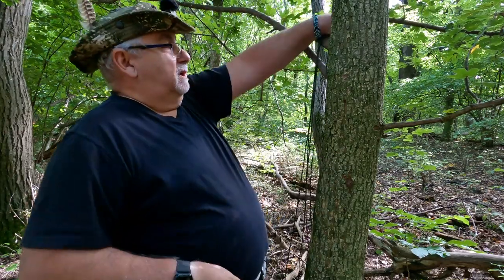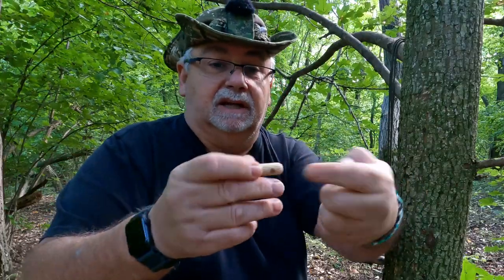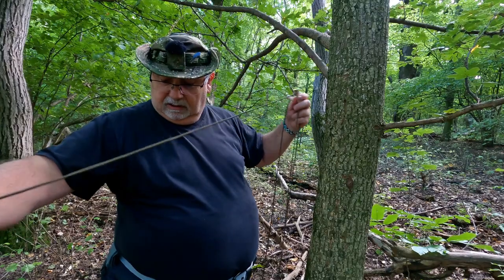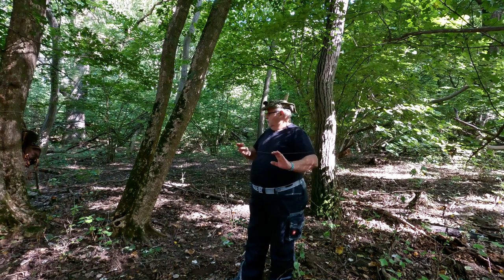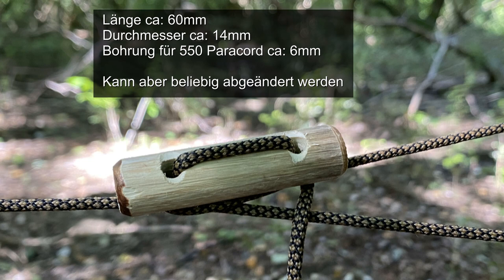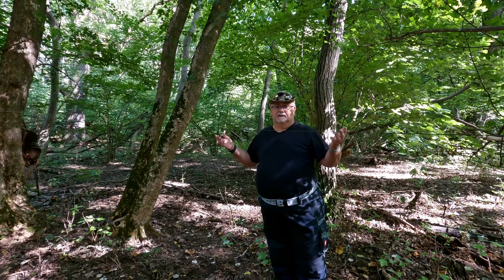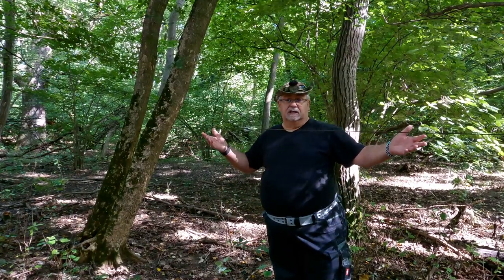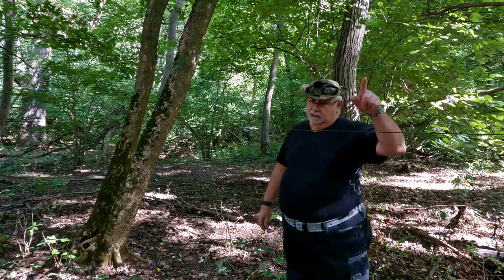Tipps&Tricks - Ridgeline OHNE Knoten und OHNE Schlaufen - Robert´s Toggle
T&T - Diesmal zeige ich euch wie man eine Ridgeline spannt komplett ohne Knoten oder irgendwelche Schlaufen. Also aufgepasst und zugeschaut ...

Video: GoPro Hero 9 Black
Ton: Rode Wireless GO

            ➖   Schau vorbei, lauter tolle und vor allem günstige Teile!  ➖

⚡️Film Ausrüstung ⚡️

▶️ Sony Alpha 6400
▶️ Sony SEL 16-70
▶️ Sigma 16mm
▶️ GoPro Hero 9 black
▶️ Media Mod (HERO9 Black)
▶️ Case - ULANZI G9-5
▶️ Selfiestick ( auf 2,7 Meter Ausziehbar)
▶️ GoPro 3,5-mm-Mikrofonadapter
▶️ Dji Osmo Pocket
▶️ Rode Wireless Go Mikrofon

⚡️ Kochen / Brenner / Geschirr ⚡️

▶️ One Tigris ROCUBOID Titan Hobo
▶️ Carbon Feuerfeste Schutzmatte
▶️ Solo Stove Lite
▶️ Solo Stove Pot
▶️ Soto Windmaster
▶️ Titan DX Stove
▶️ Titan Tasse 180ml doppelwandig inkl. Kaffeefilter und Deckel
▶️ Titan Tasse 420 ml
▶️ Titan Topf 750 ml
▶️ Titan French Press 750 ml
▶️ Titan Topf 1300ml
▶️ Titan Pfanne 1000 ml
▶️ Titan Topf Nierenform
▶️ Diät Pfännchen
▶️ Titan Grillzange
▶️ Bambus Grillzange
▶️ Nanopresso NS Adapter
▶️ Nanopresso Barista Kit
▶️ Nanopresso L-Case
▶️ Ibrik - Türkische Mokkakanne
▶️ Holztasse 210ml
▶️ Kaffee Einweg Filter
▶️ Light my Fire Grillspieße Edelstahl
▶️ Netz Feuerschale

⚡️ Schlafen / Lagern ⚡️

▶️ OneTigris Tipi
▶️ DD SuperLight Tarp 3x2,9
▶️ Helikon-Tex Supertarp/PenCott Wildwood
▶️ Helikon-Tex Supertarp SMALL - Woodland
▶️ Unterlagsmatte GeerTop 210x260
▶️ Paracord 550 (Coyote Black Snake)
▶️ Dyneema Seil 4 mm
▶️ Dyneema Seil 2 mm
▶️ 3 Loch Seil Spanner

⚡️ Rucksäcke / Taschen / Handschuhe ⚡️

▶️ Fjällräven Stubben
▶️ Helikon Tex Bergen
▶️ Helikon Tex Foxtrot MK II
▶️ Helikon Tex Survival Pouch
▶️ Helikon Tex Umhängetasche
▶️ Helikon Tex Wasser Pouch
▶️ Helikon Tex Lederhandschuhe
▶️ Mechanix Handschuhe

⚡️ Diverses ⚡️

▶️ Boonie UF Pro Striker Gen.2
▶️ Säge - Silky
▶️ Helikon Tex Medi Kit
▶️ Bluetooth Thermometer
▶️ Victorinox Huntsman (Blau Transparent)
▶️ Enzo Trapper
▶️ Mora Kansbol
▶️ Barista Kaffee Shirt
▶️ Walkstool Comfort 55cm
▶️ Gaseinsatz für Zippo

⚡️ Mückenschutz ⚡️

▶️ Thermacell Mückenschutz
▶️ Nachfüllpack Inkl. Gaskartuschen
▶️ Nachfüllpack OHNE Gaskartuschen